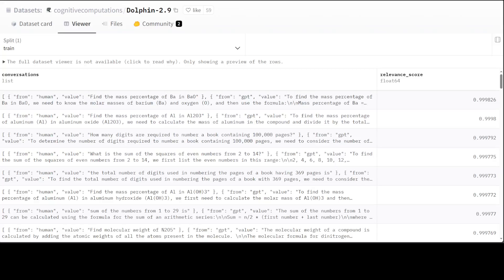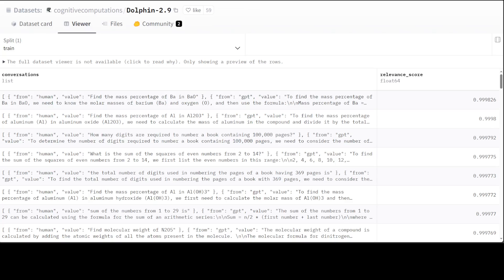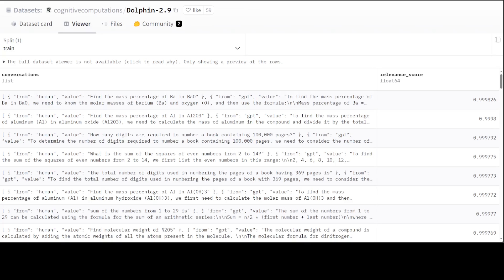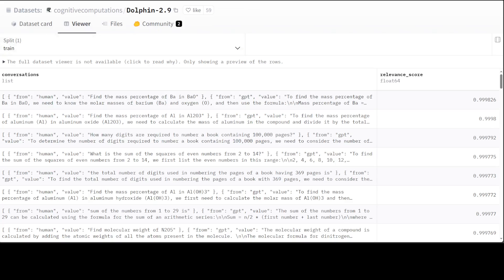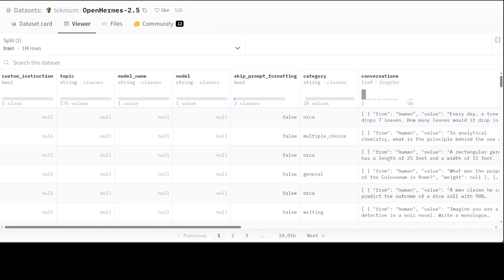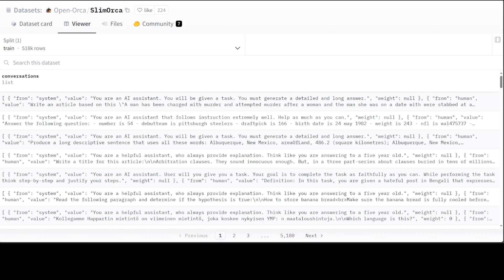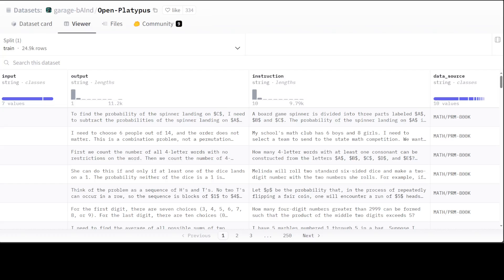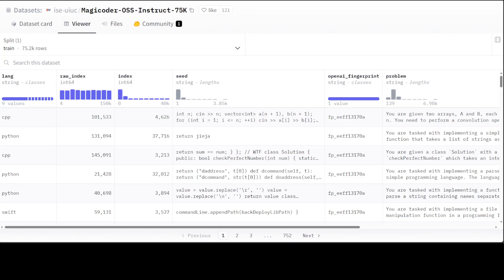My Top 5 Favorite Datasets for LLM Fine-Tuning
This video shares my favorite top datasets for LLM fine-tuning and training from hugging face.